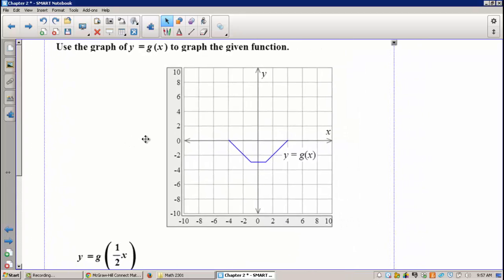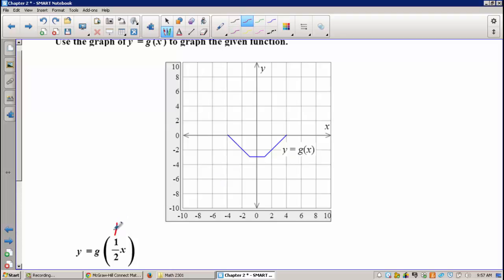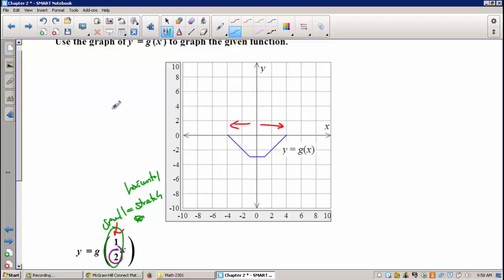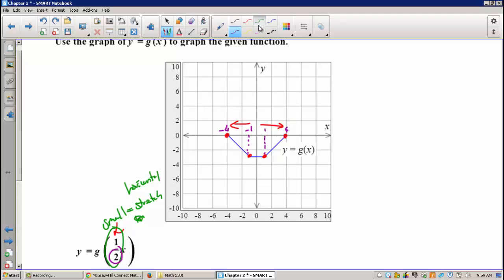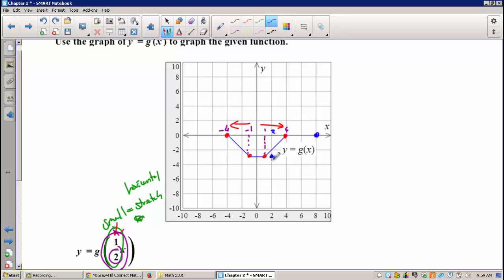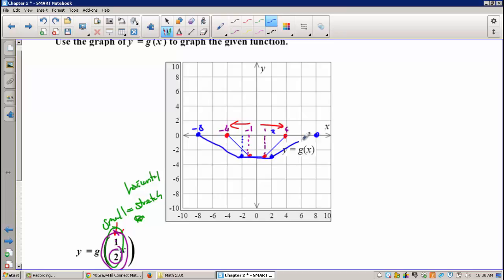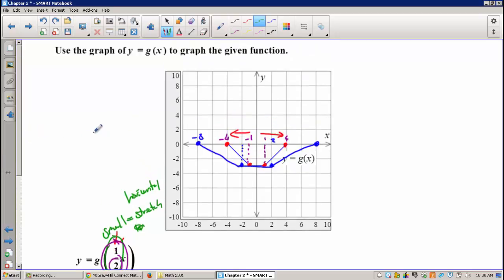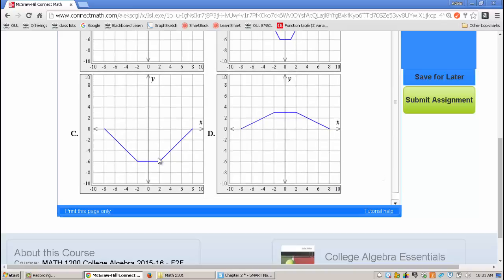Horizontal stretch of a graph